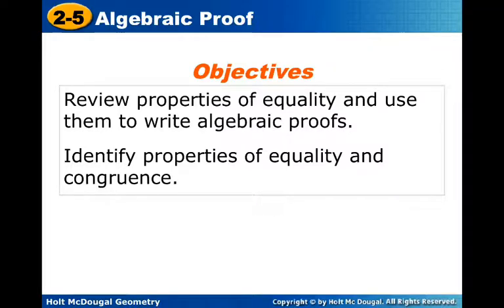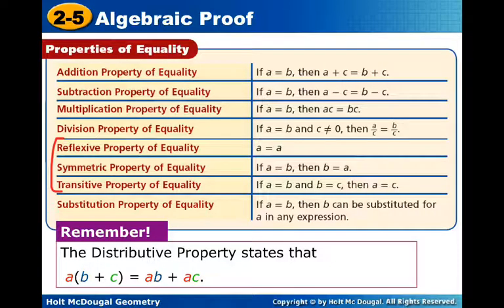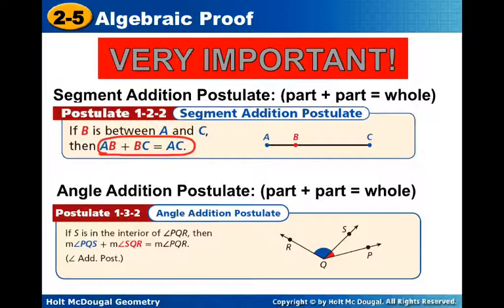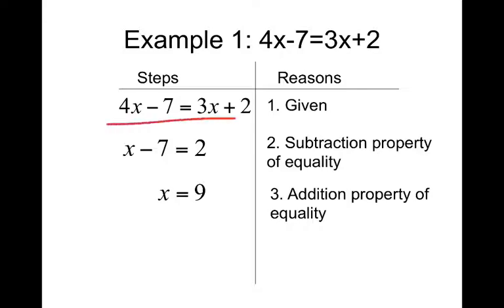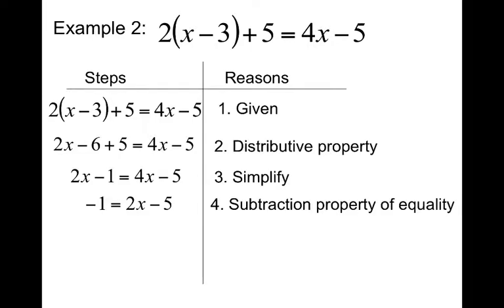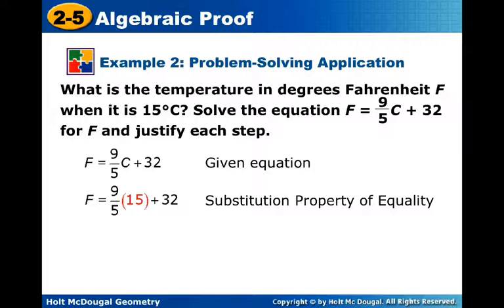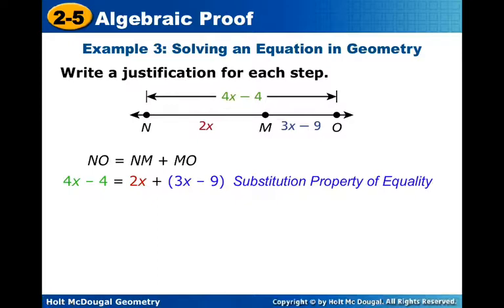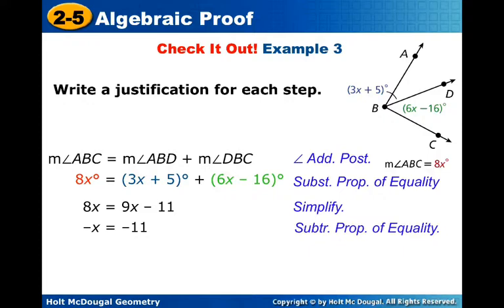Ch 2.5 Notes part1